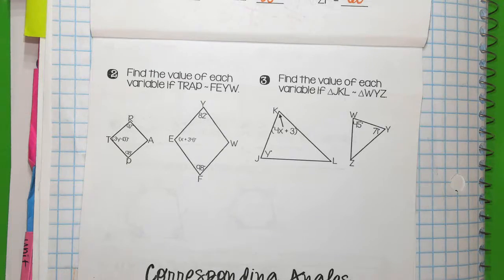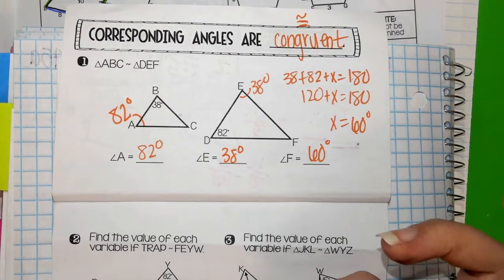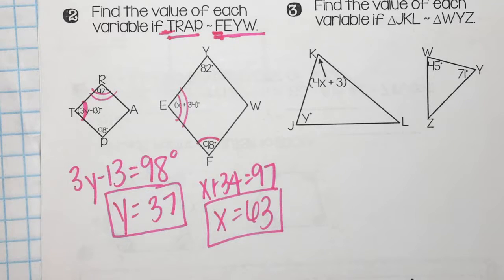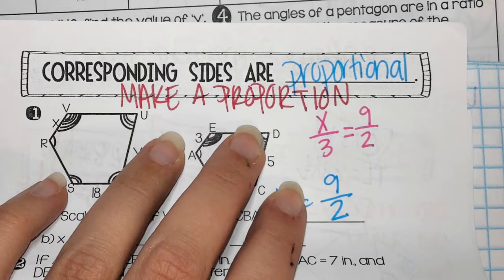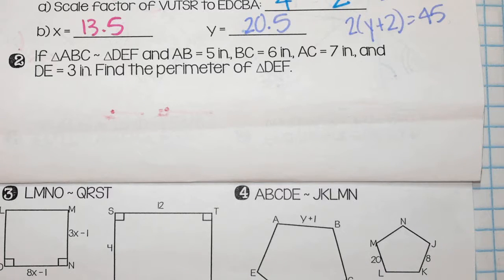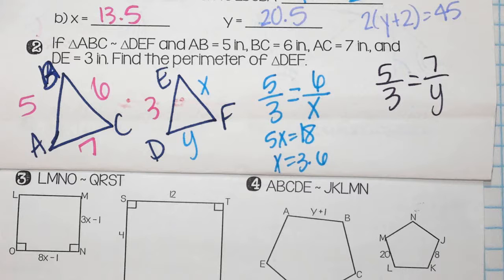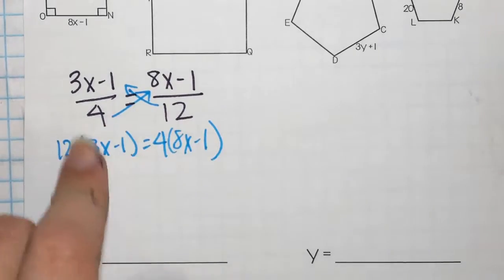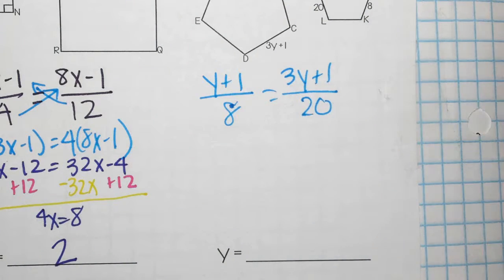2 8 18 7th